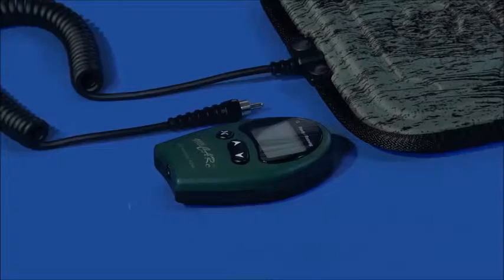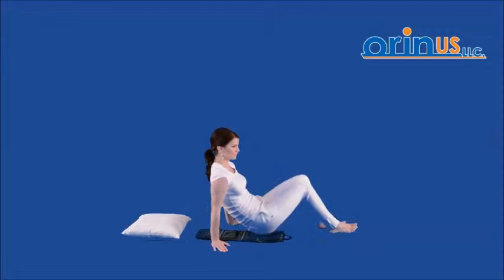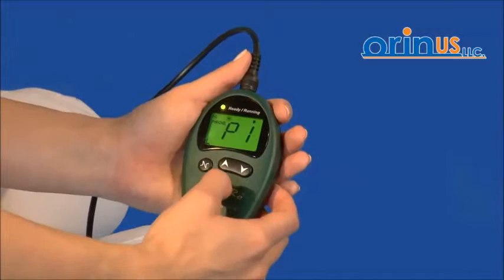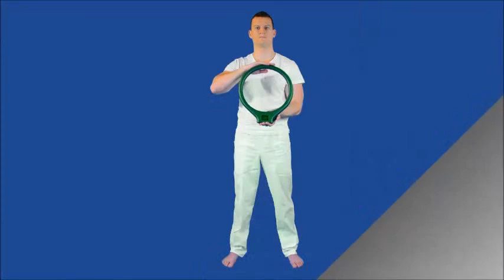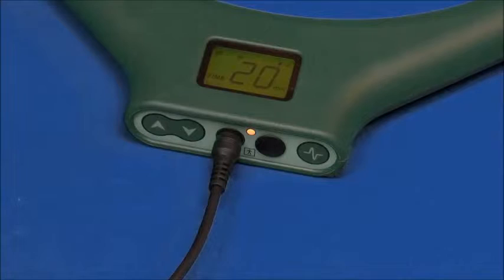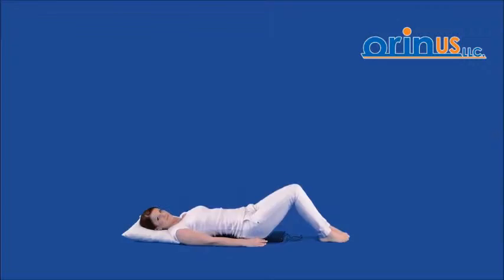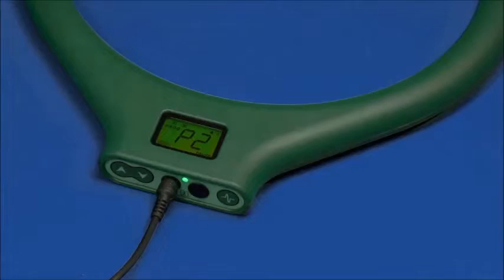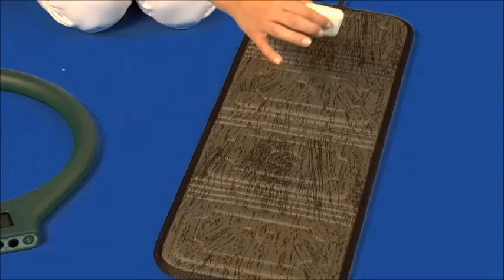How To Use Orin BioTorus UltraCare Driver PEMF ElectroMeds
How to use Orin PEMF products Biotorus, Utlicare and Driver units ElectroMeds